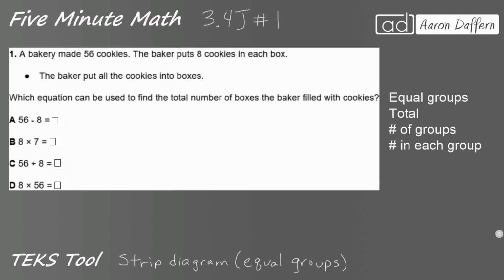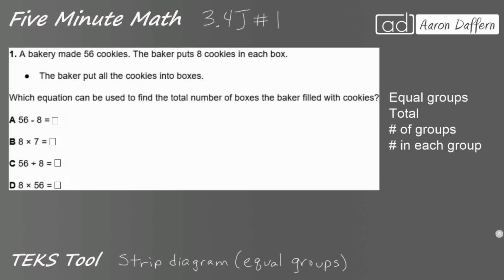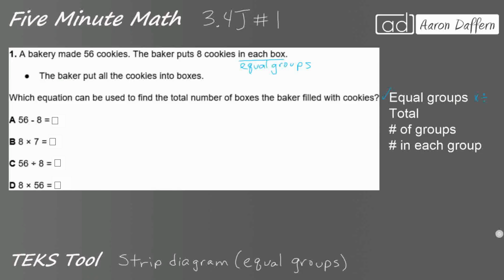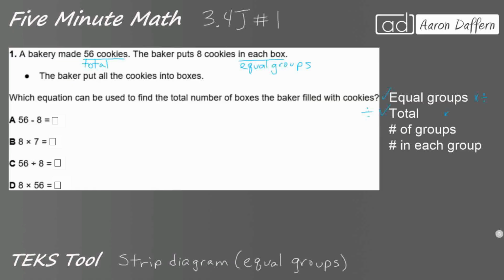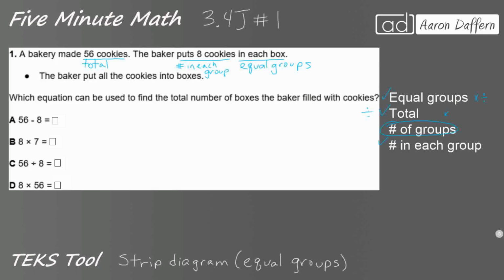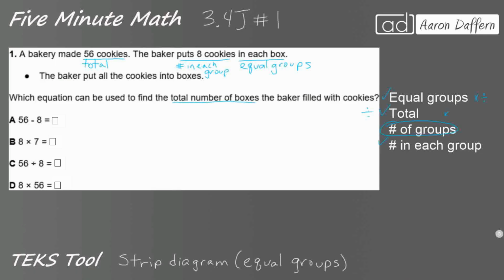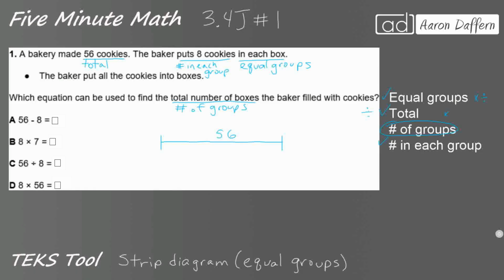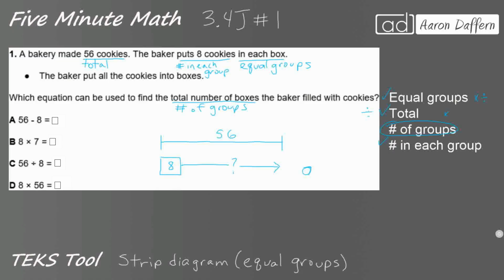TEKS Tools Strip Diagram: Equal Groups (3.4J #1)